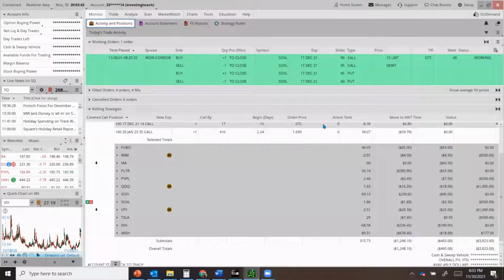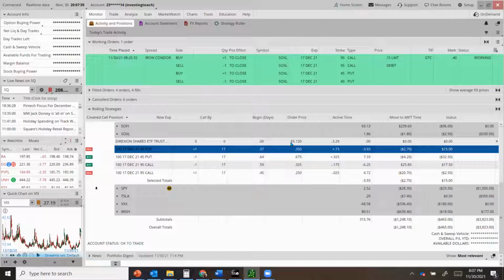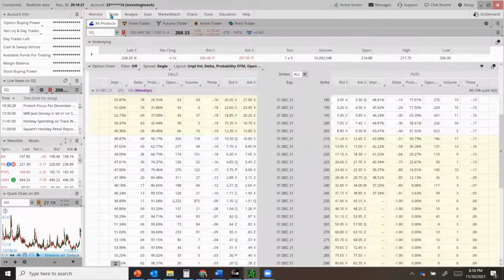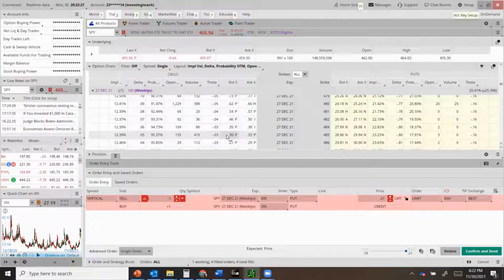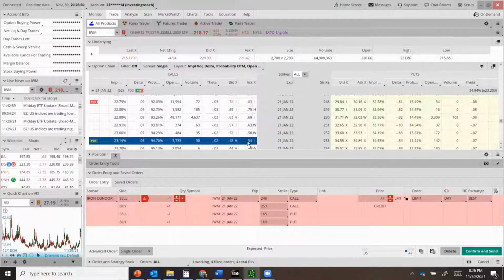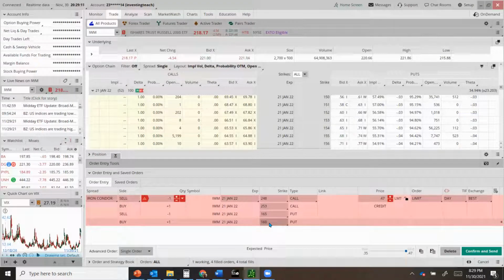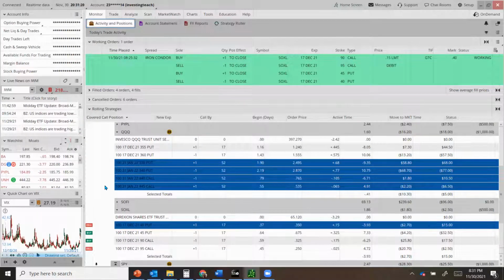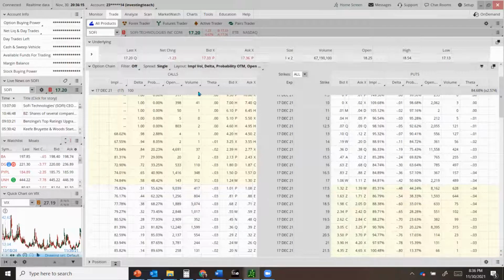Zoom Q&A 11/30/2021 Part 1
Want 2-3 cash-secured put and credit spread trades each day with entry and exit points along with private discord group and 1-1 help from the Investing Teacher, join Thetatraderz.com

In this video, I will teach you the complete 12 topics:
1.  How to Use the Wheel Strategy in 2021
2.  How to Use the Wheel Strategy
3.  The Wheel Strategy Explained
4.  Wheel Strategy Options Explained
5.  How to Trade the Wheel Strategy
6.  Options Wheel Strategy
7.  The Wheel Options Strategy
8.  Wheel Options Strategy
9.  The Wheel Trading Strategy
10. The Wheel Stock Options Strategy
11. Options the Wheel Strategy
12. Wheel of Fortune Options Strategy